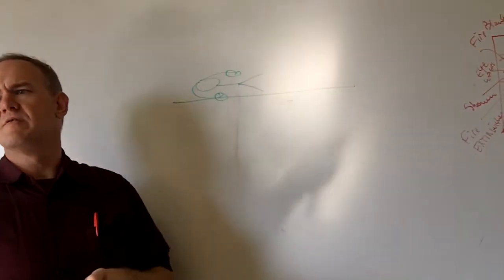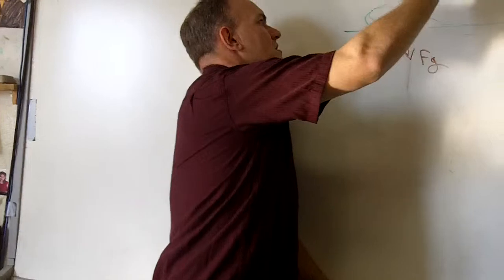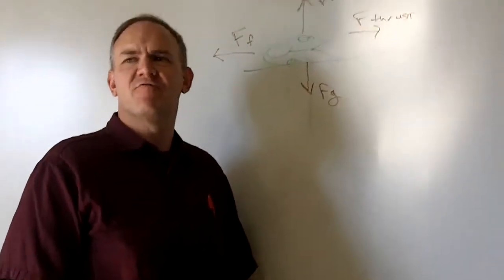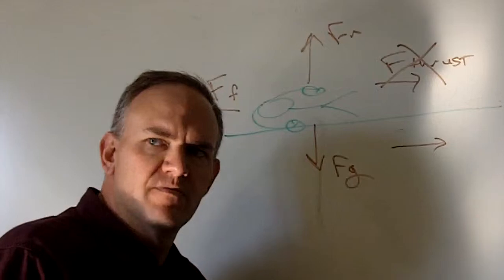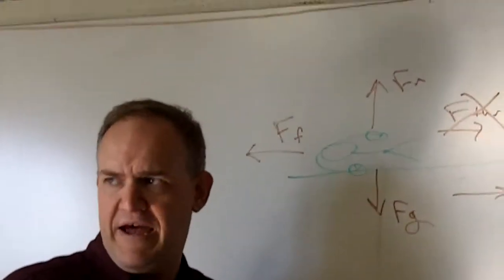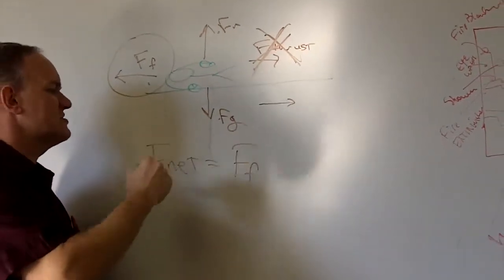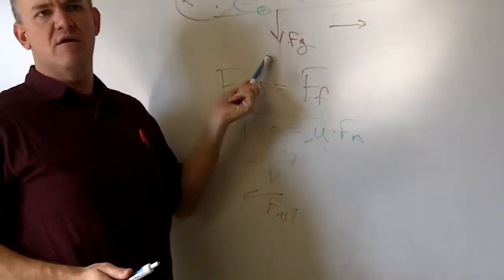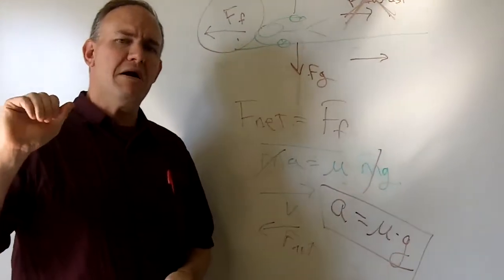When Friction IS the net force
Problems involving a special case where Fnet = Ff & how to do them